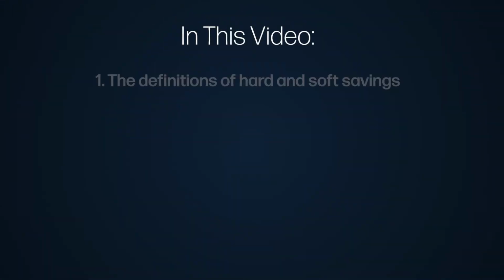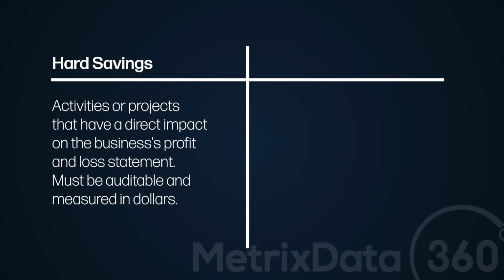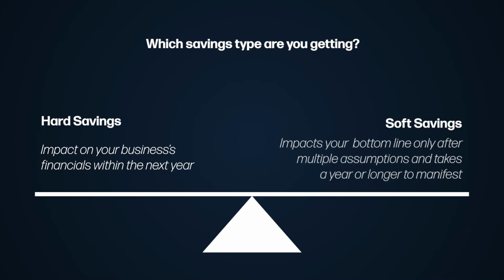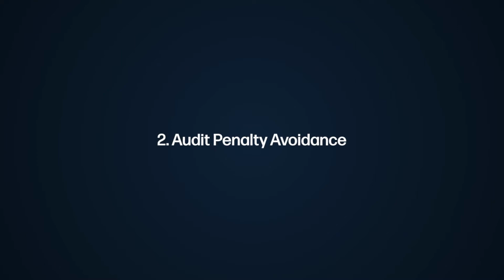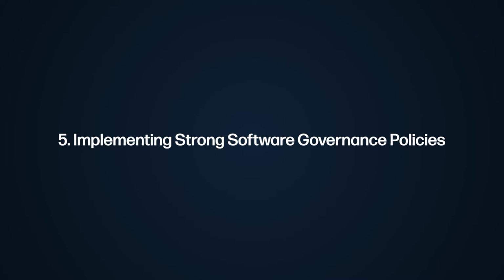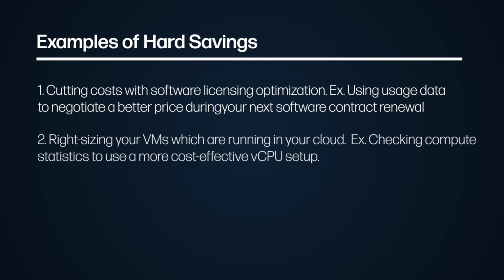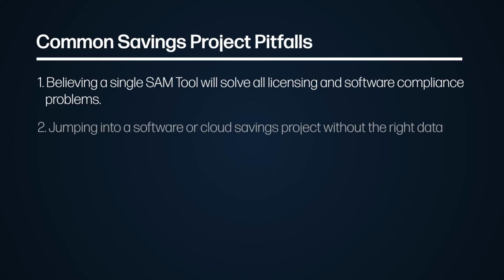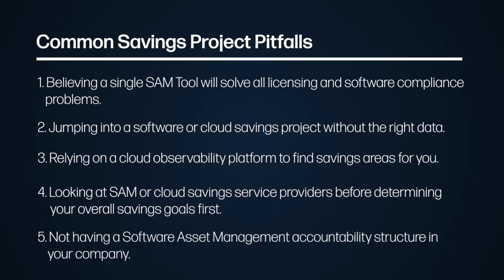The Best Hard and Soft Savings in your Cloud and On-Prem IT Environment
In Software Asset Management, most people believe hard IT savings are what make this industry go around. However, there’s more to the game than licensing discounts and contract re-negotiations. In this video, we look at some of the best hard and soft savings tactics we’ve seen implemented and used in our enterprise-sized clients' IT environments. We also explore the pitfalls of starting a savings program without the right data or people in place first. If you want to make sure your IT savings initiatives go off without a hitch this year, you should definitely watch this video.

And, as promised; The 12 Best Hard and Soft Savings Initiatives for your On-premises or cloud IT environment is here for you to further

Need help finding software savings in your organization? Book a no-obligation 15-minute consultation with our software licensing experts here:

Thanks for tuning into our video.

We’re passionate about finding hidden savings ideas for the enterprise IT landscape and want you to be notified as soon as we come across the latest information.

As always, keep your software safe, and your assets managed.